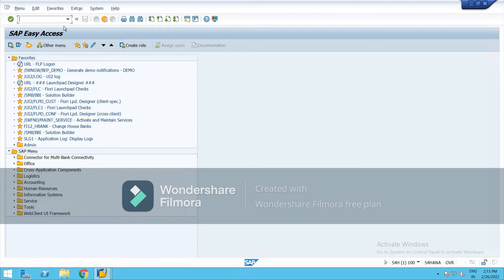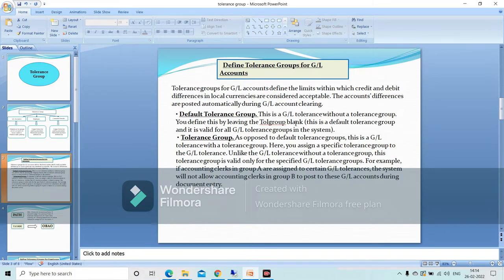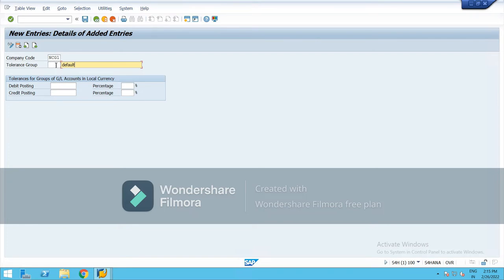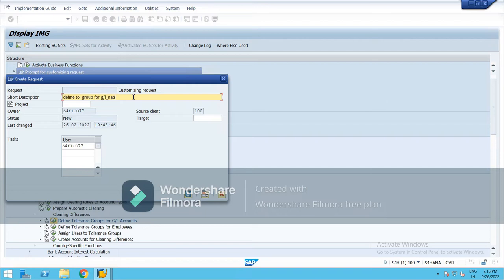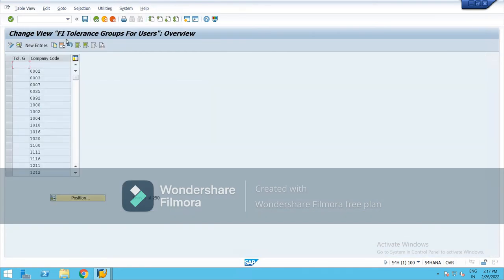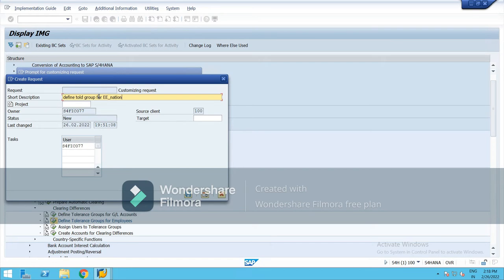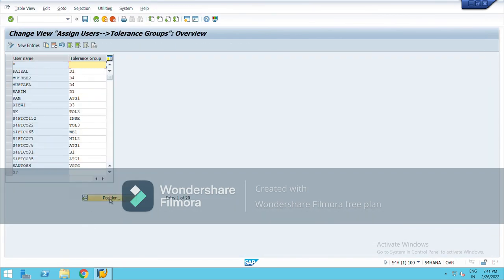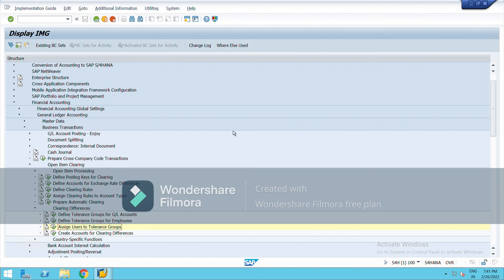Define Tolerance Group || SAP || SAP FICO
SAP Tolerance Groups define posting authorizations of users in SAP ERP system. These posting permissions define the amounts that certain groups of accounting clerks are allowed to post. SAP Tolerance Groups determine various amount limits for employees and predefine the maximum amount an employee is permitted to post, the maximum amount the employee can post as line items in a customer or a vendor account, the maximum cash discount percentage the employee can assign in a line item, and the maximum allowed tolerance for payment differences for the employee

In accounting, tolerances are divided into three groups. The three tolerance groups are:

Employee tolerances
General ledger account tolerances
Customer or vendor tolerances

T.CODE :  OBAO